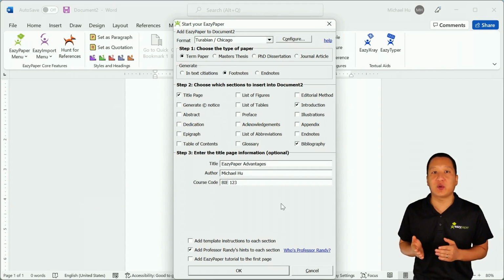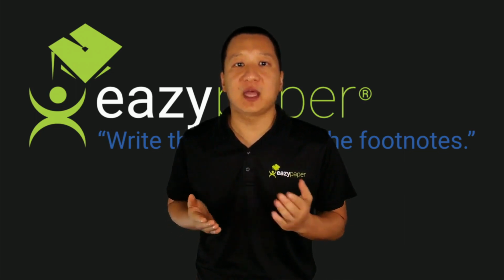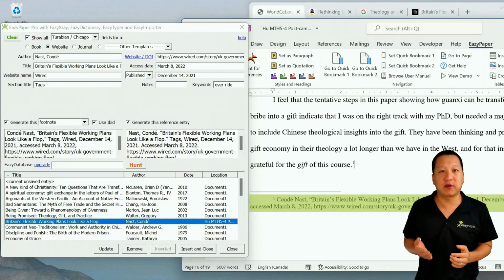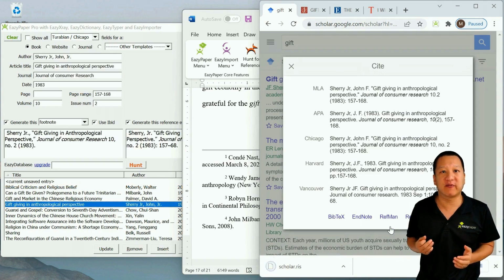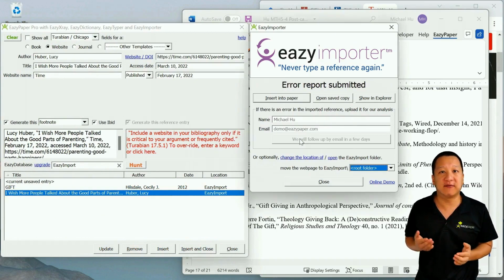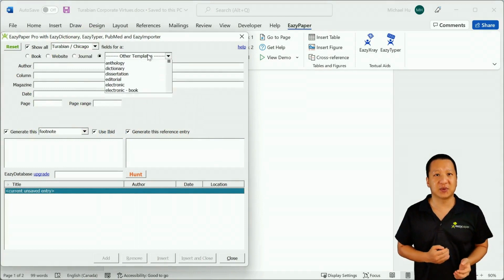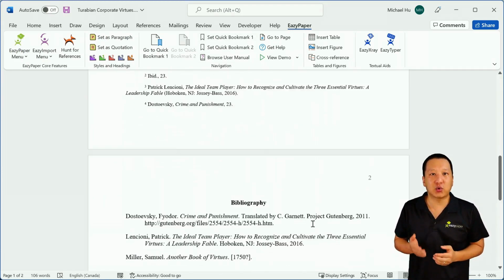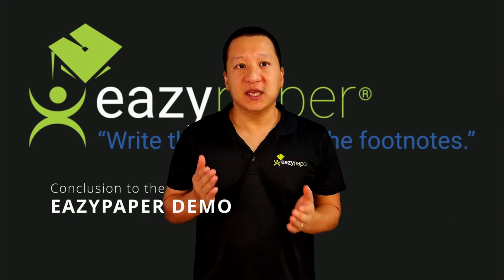How to Format Your Turabian / Chicago Paper with EazyPaper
EazyPaper formats your Turabian / Chicago paper so you don't have to. It's 100% accurate and includes advanced research tools, like importing references from Amazon and Google Scholar.

🕘 Timestamps:
0:00​ - Introduction
0:43 - Apply a Turabian / Chicago template to your paper
1:10​ - EazyHunt - Search for references
1:30​ - EazyLibrary - Search your local library
2:47​ - EazyDatabase - Search every reference ever entered into EazyPaper
4:54 - EazyImporter - Import references from a website
5:44 - EazyImporter - Amazon
5:57 - EazyImporter - Google Books
6:52 - EazyImporter - Google Scholar
7:02 - EazyImporter - BibText, EndNote, Refman, RefWorks
7:23 - EazyImporter - JSTOR
8:00 - EazyImporter - EBSCO
8:19 - EazyImporter - Developer support
10:10 - Pasting References - Import references from the clipboard
11:22 - EazyExample - Work from an actual style manual reference example
13:08 - Insert Turabian references into your paper
13:34 - Quick bookmarks
14:16 - EazyTyper - Smartphone-like word completion
15:13 - EazyXray - Zero-click thesaurus and dictionary
15:48 - Conclusion